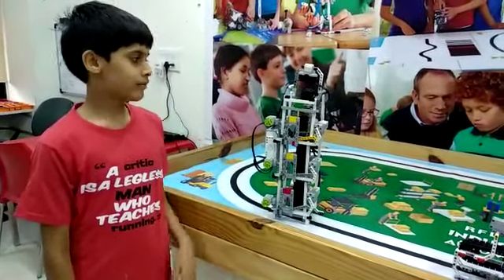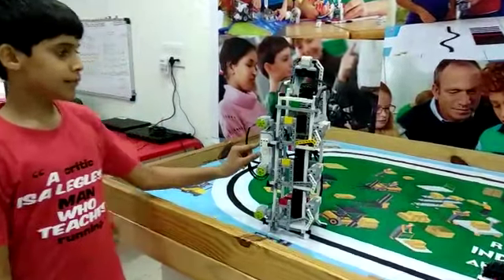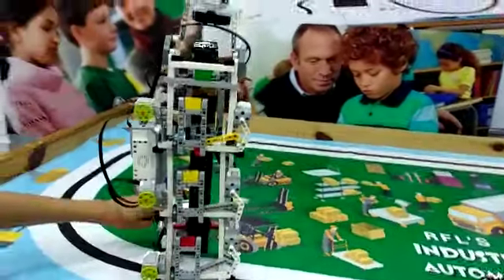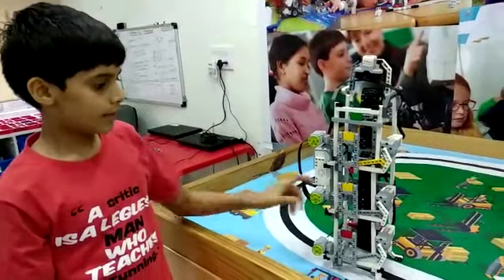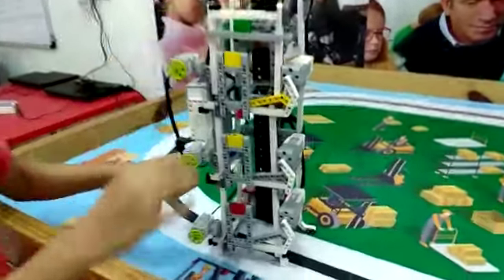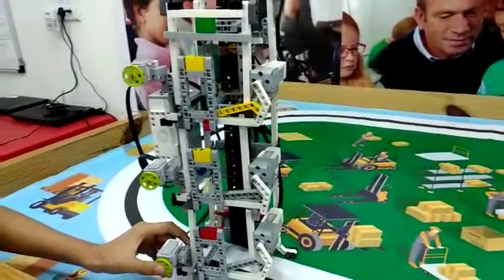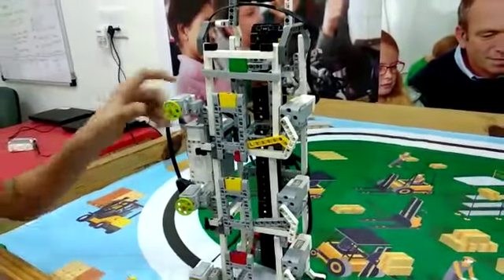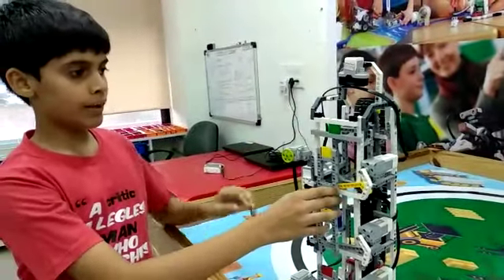Lego EV3 Lift - Kavish Inani - RFL Ahmedabad(8980172306)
Lego EV3 Lift using mindstrom kit. it will work on concept of real world lift. It constructed & programmed By : Kavish Inanai